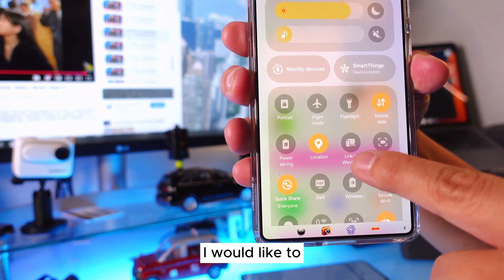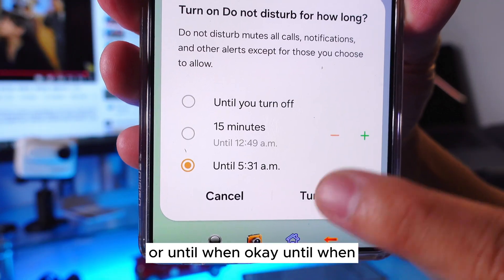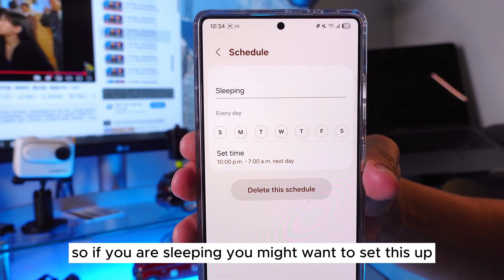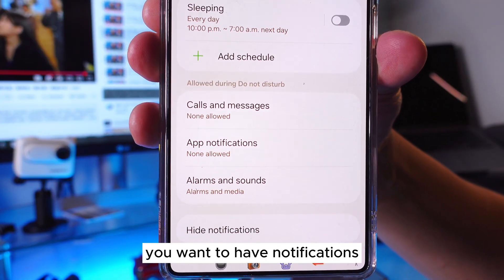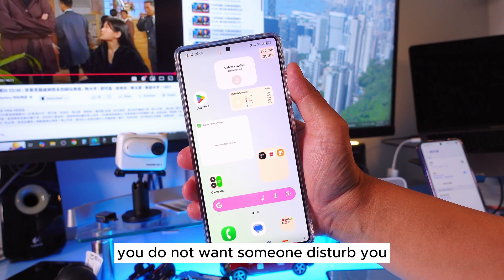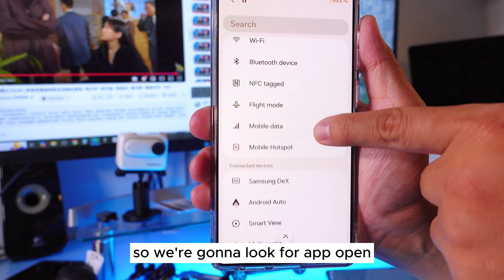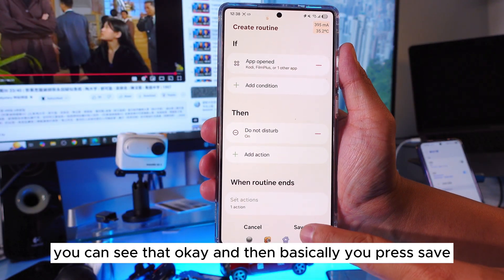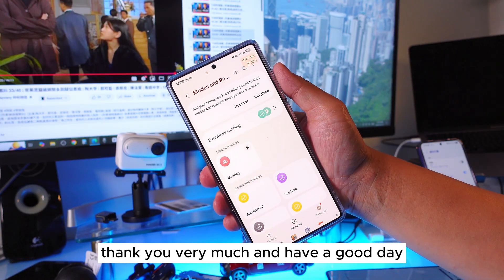Powerful Useful Hidden features you must know : USE IT NOW!!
It explains how to use basic settings, schedule the mode, customize exceptions for calls, messages, and app notifications, and set up routines to activate "Do Not Disturb" when specific apps are opened.